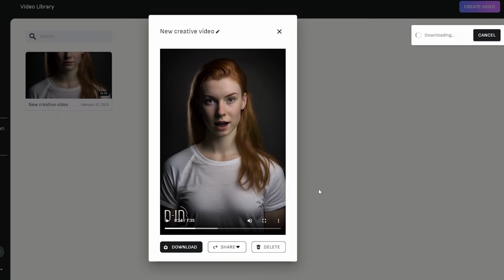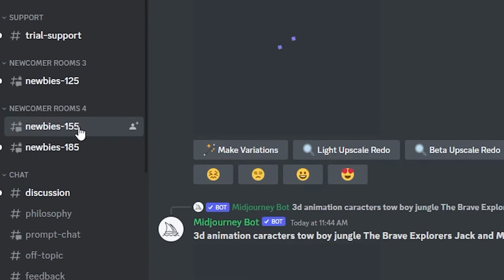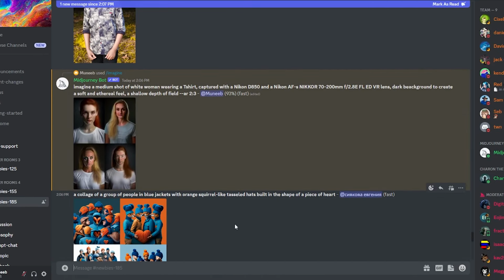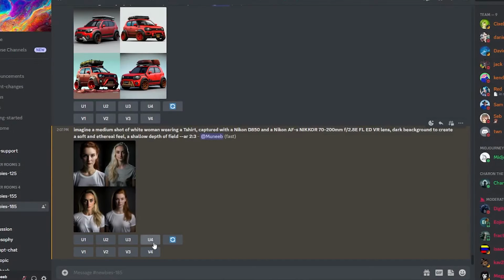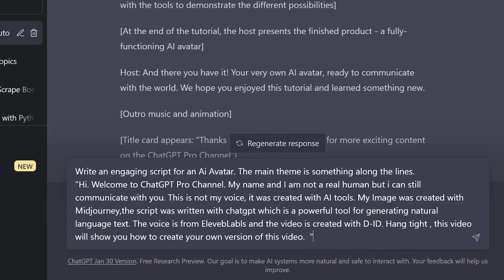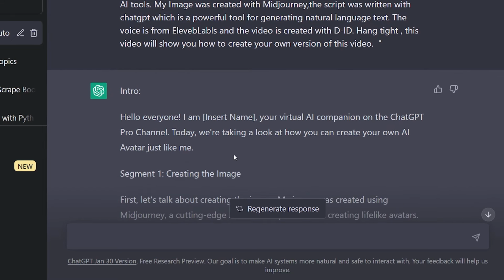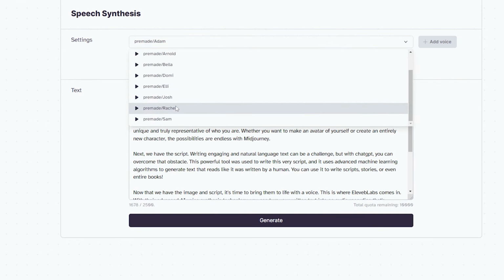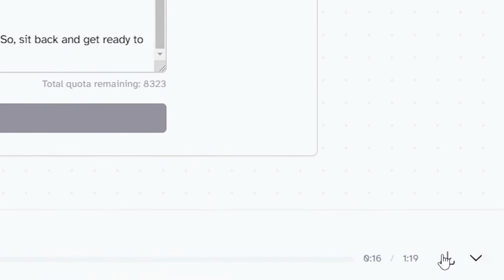Create Your Own AI Avatar - Easy Step-by-Step Tutorial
In this video, I have show you how to create a simple Avatar with the help of advanced AI tools.

MidJourney Image Prompt:
imagine a medium shot of white woman wearing a Tshirt, captured with a Nikon D850 and a Nikon AF-s  NIKKOR 70-200mm f/2.8E FL ED VR lens, dark background lightning to create a soft and ethereal feel, a shallow depth of field --ar 2:3

Timecodes:
0:00 - Preview
0:50 - MidJourney (Generating Avatar)
1:38 - ChatGPT (Script)
1:52 - ElevenLabs (Voice)
2:17 - D-ID (Creating Video)
3:00 - Outro